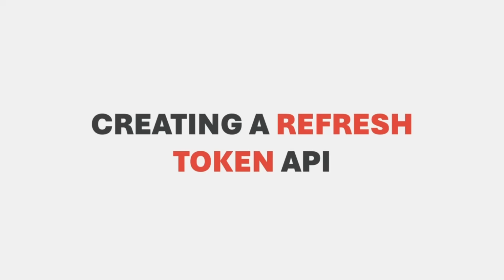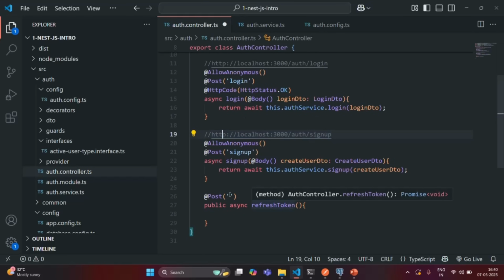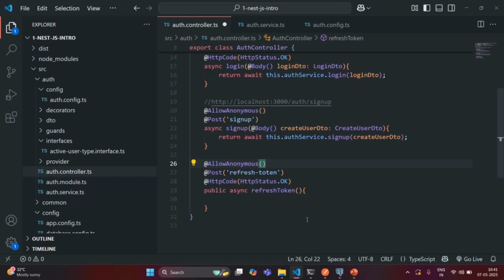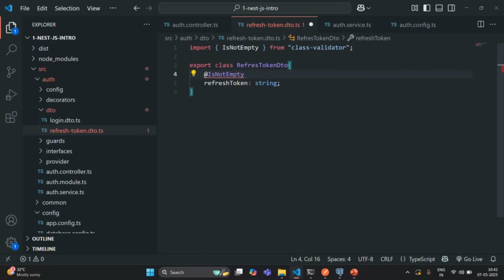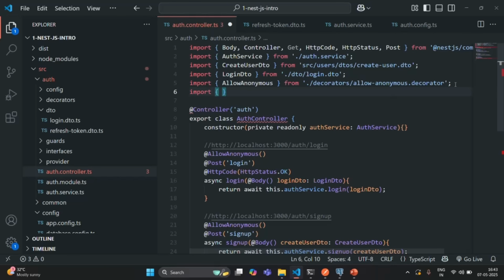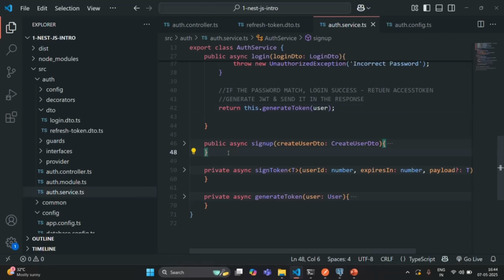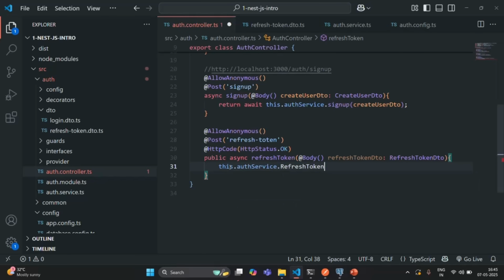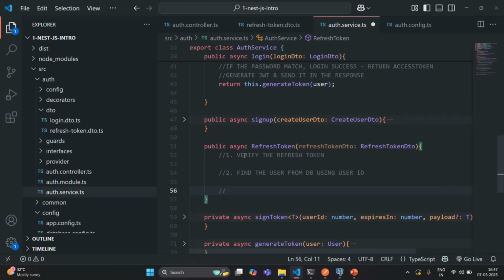#102 Creating a Refresh Token API | Authentication with Refresh Token | A Complete Nest JS Course